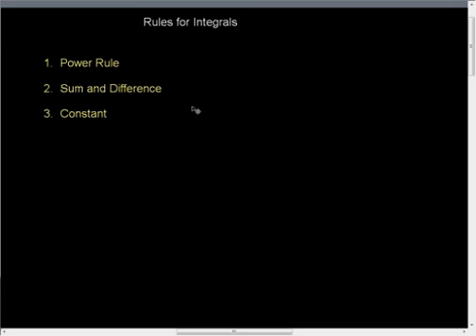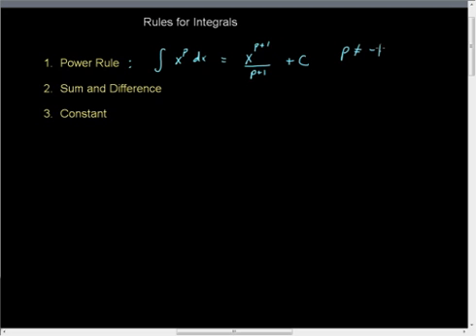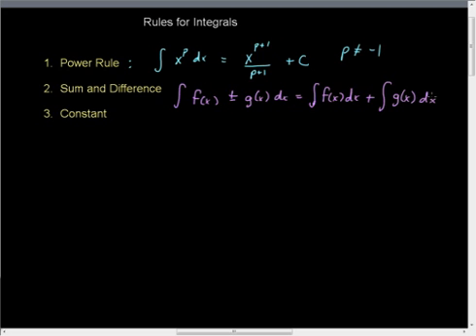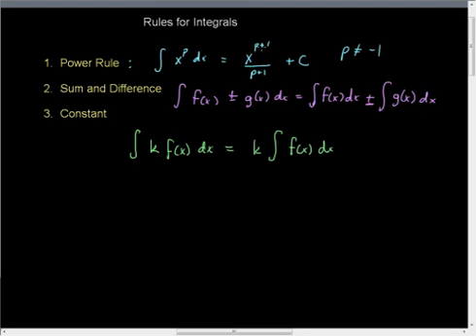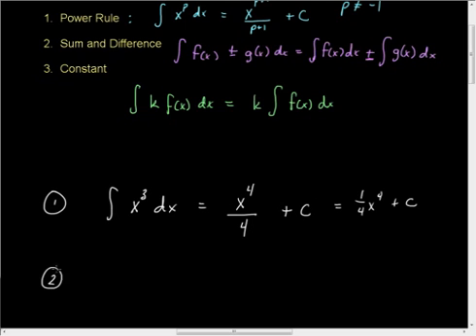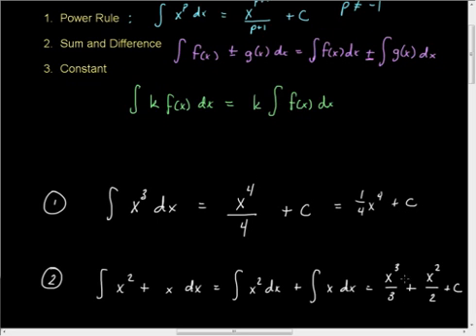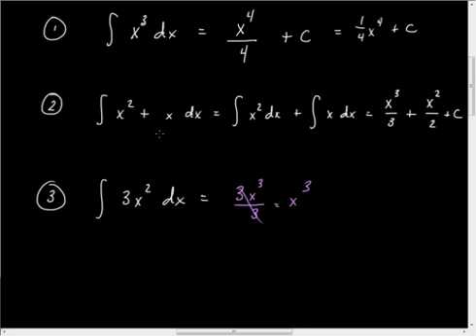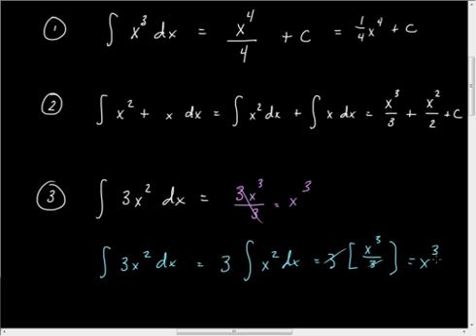Basic Integral Rules.wmv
3 basic rules of integration:  The Power Rule, The Sum and Difference, and Constant